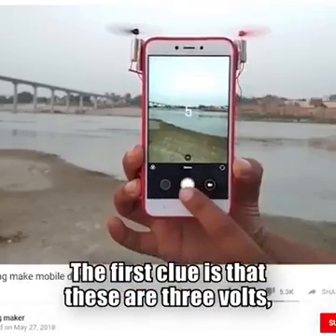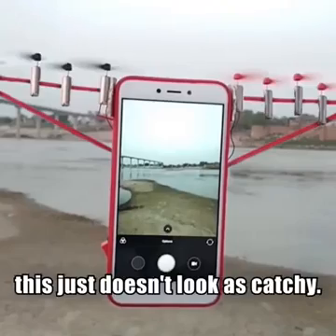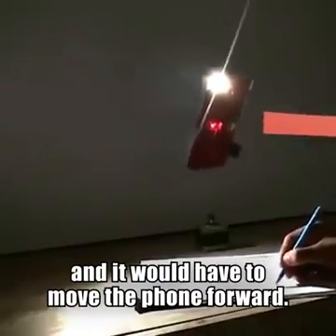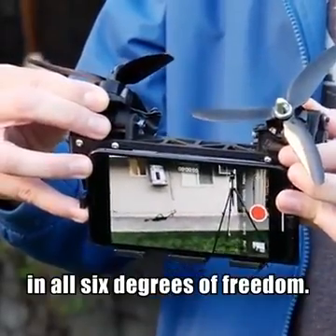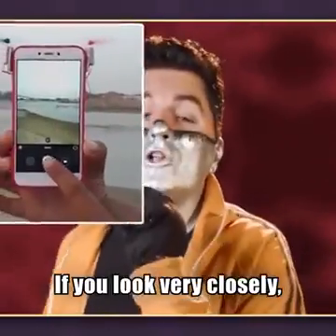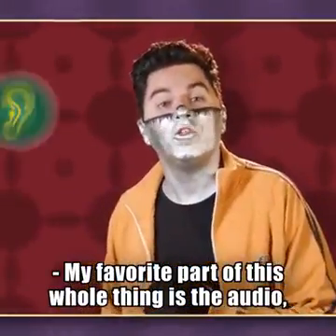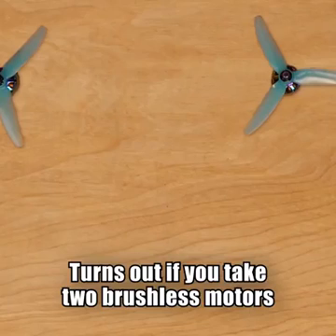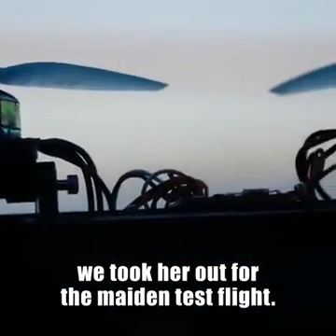flying phone scam